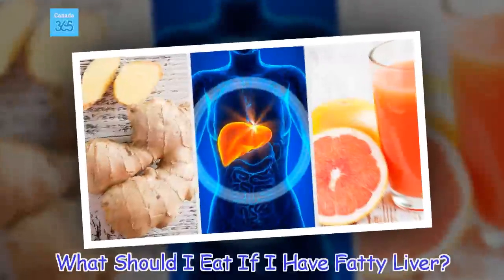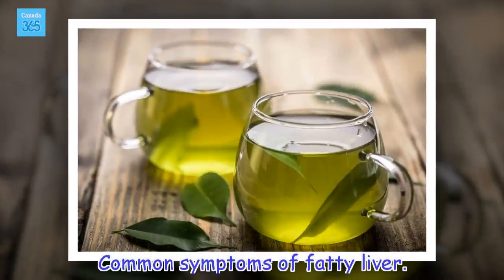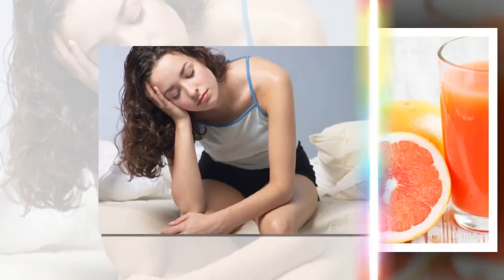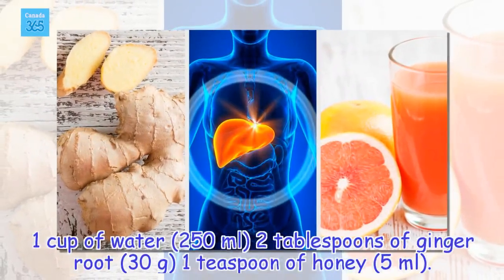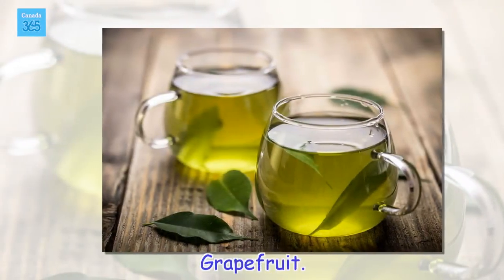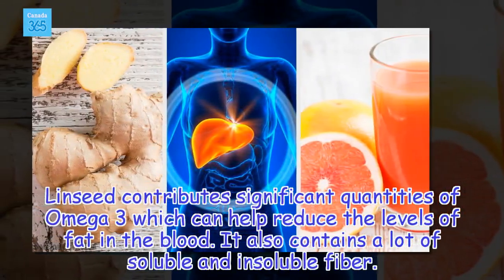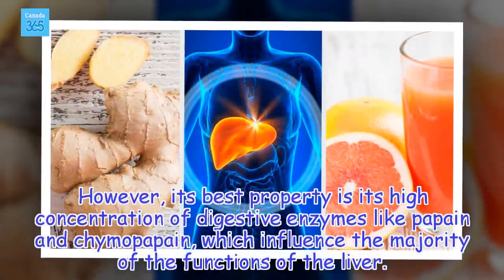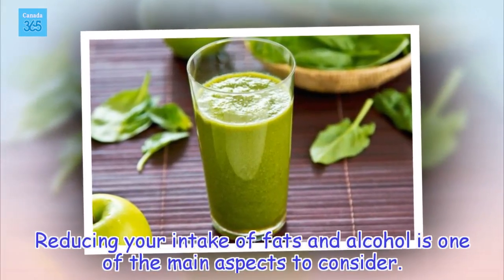What Should I Eat If I Have Fatty Liver? - Canada 365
Fatty liver is the accumulation of fat in this organ, and can cause serious illnesses if not treated correctly. One of the causes is the result of our dietary habits. Here is a list of foods that you can eat.